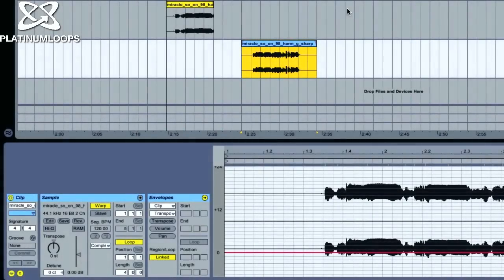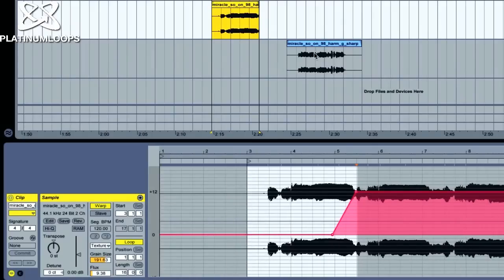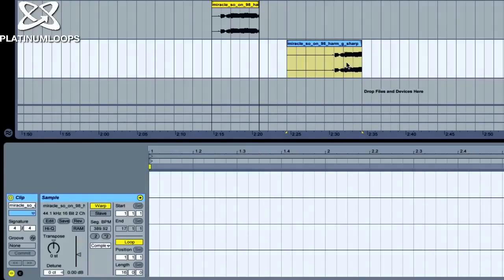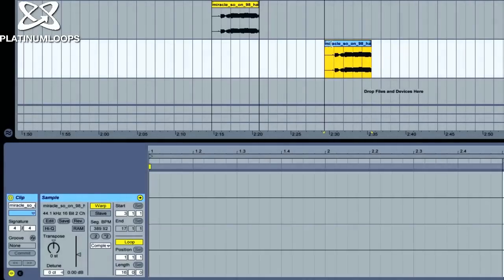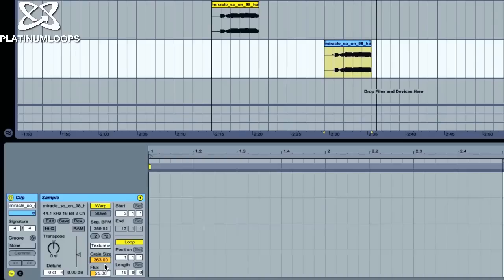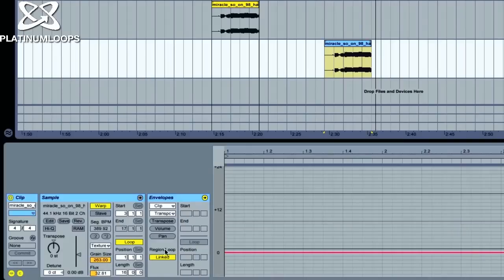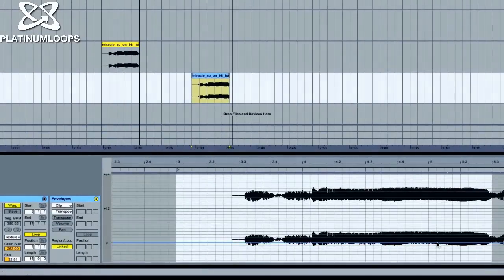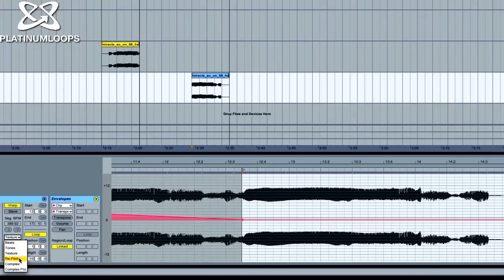Ableton Tutorial - Extreme Time Stretching